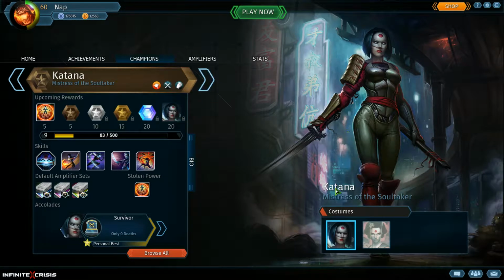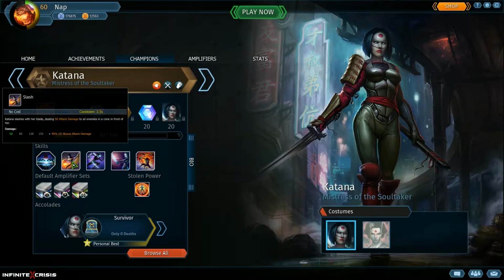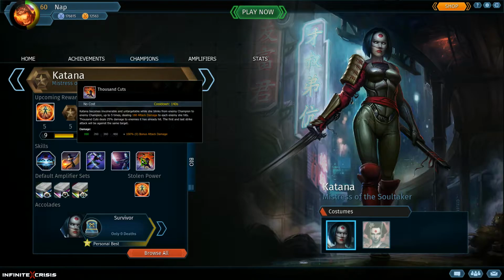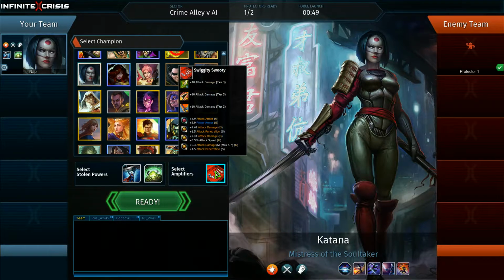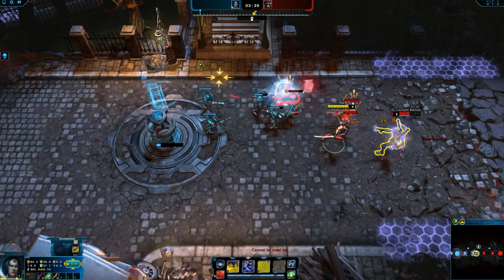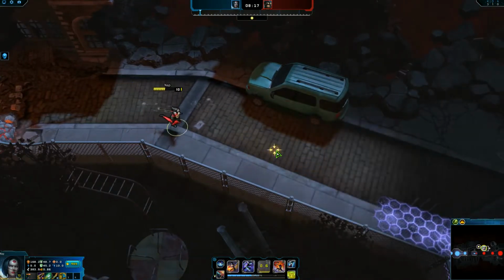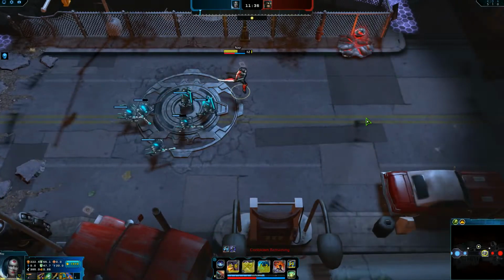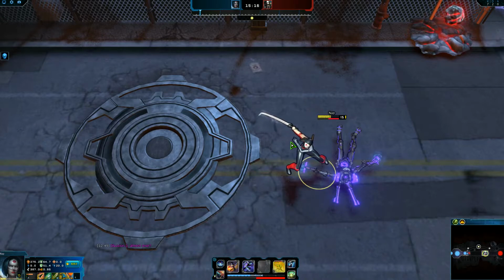Infinite Crisis: Know Your Champion - Katana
Place holder poop